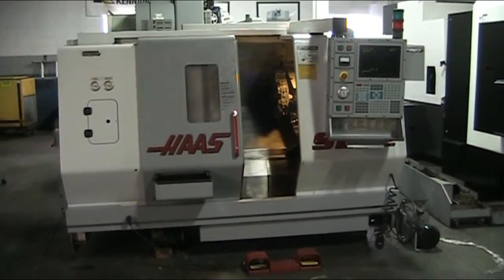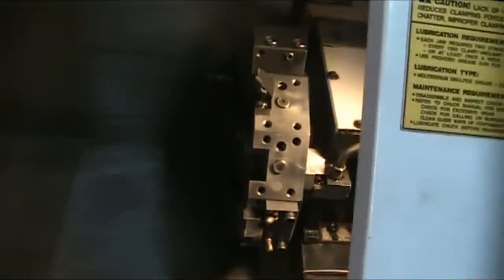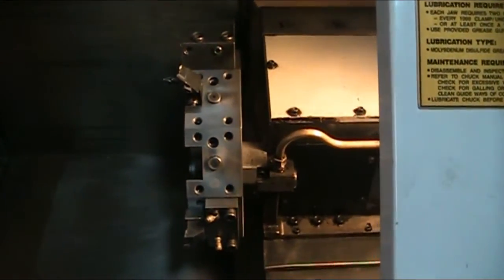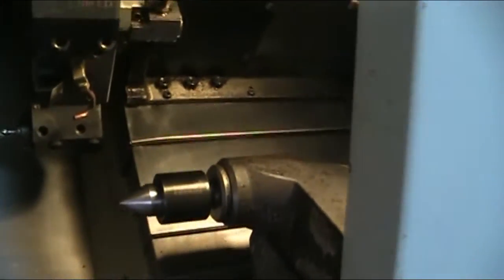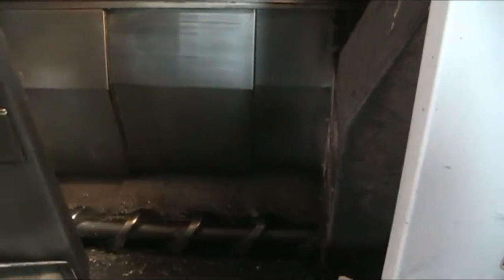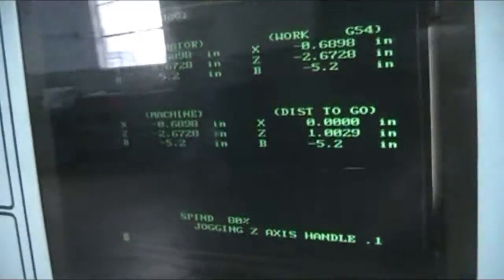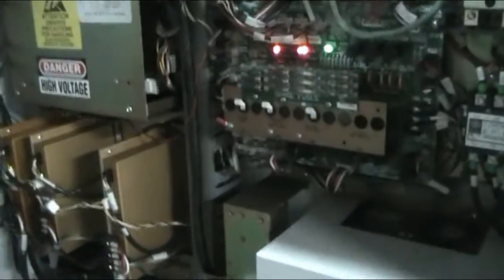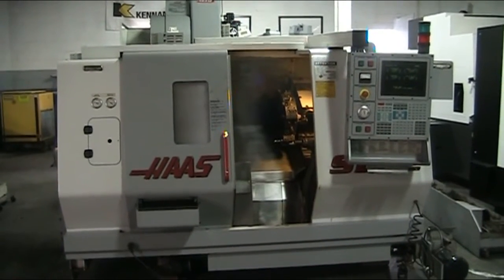Haas SL-20T CNC Turning Center m/c #398562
General Specifications As Per Brochure (Buyers are responsible for confirming
all details below)

Equipped With:
 Haas CNC Control
 Chip Auger System
 Tailstock
 Tool Setter
 8" Chuck

Specifications:

 Control:                                   Haas
 Swing over Apron                           23"
 Swing over Cross Slide                     9.5"
 Max Turn Diameter                          10.3"
 Max Turn Length                            20"
 Max Bar Capacity                           2"
 Distance Between Centers                   24"
 Spindle Speed                              4,000 RPM
 Spindle Motor                              20 HP
 Spindle Bore                               3"
 Turret Stations                            10
 Tailstock Taper                            MT4
 Tailstock Travel                           20"

Machine:  104.5" x 70" x 73" 9,000 lbs
Chip/Coolant Pan:  105" x 28" x 14" 200 lbs